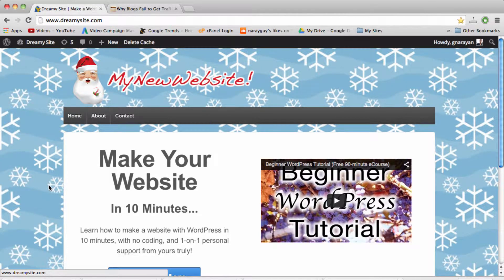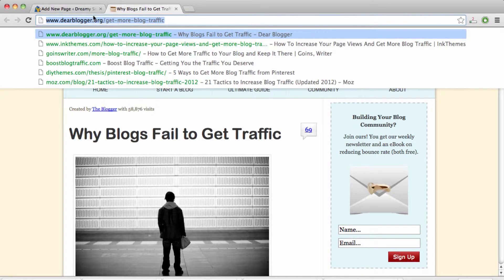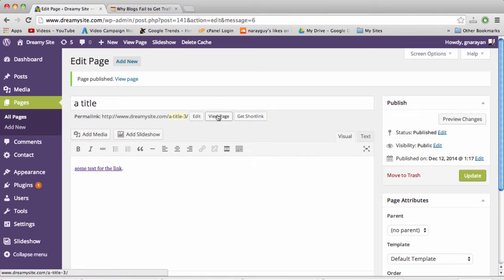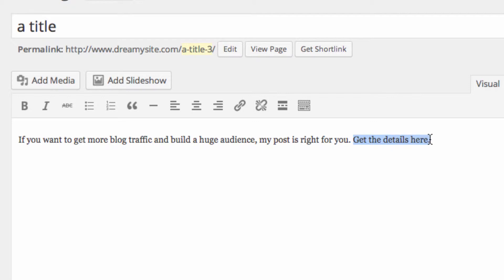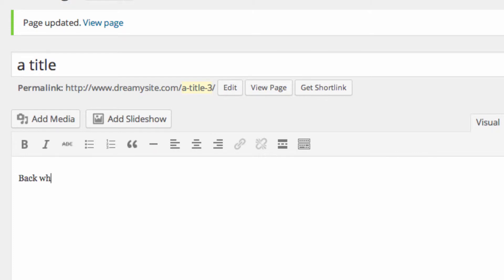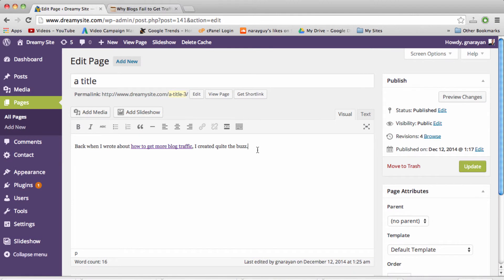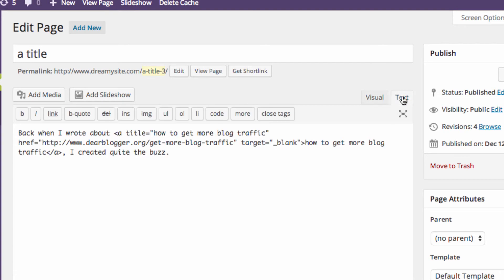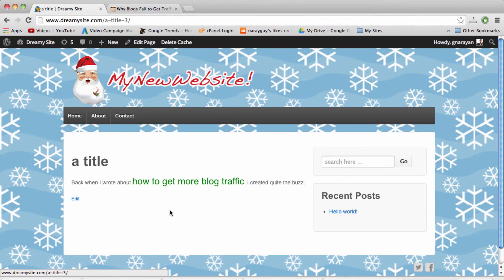Add Link to Blog Post (anchor text & SEO explained too)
How to add a blog link in WordPress. Also how to use anchor text for more clicks and how to use anchor text for Google SEO.